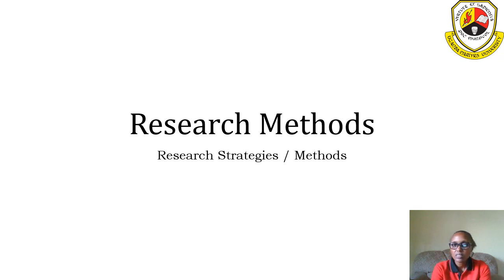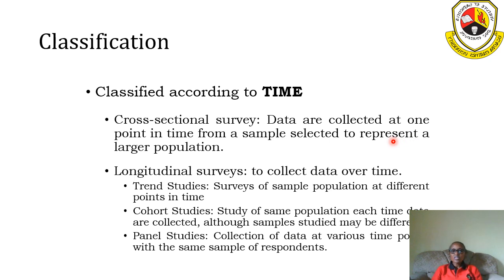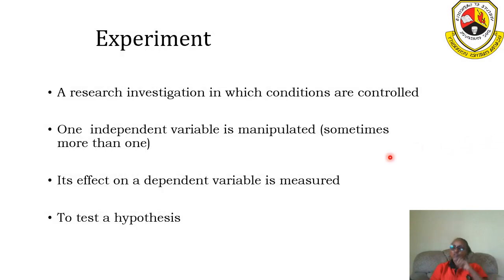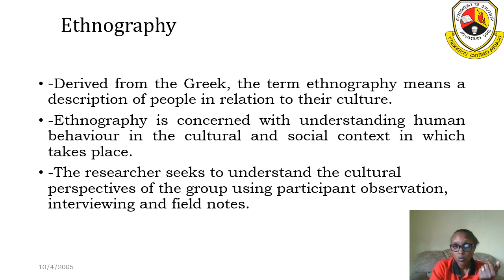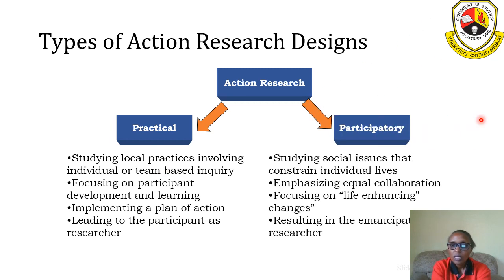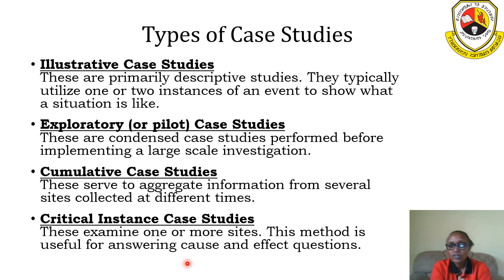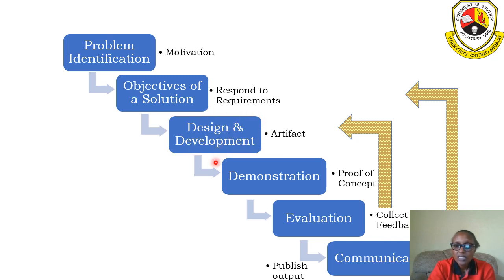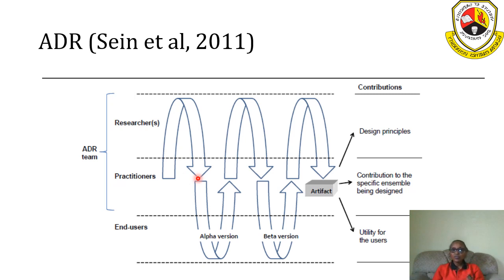Research Methods Strategies1